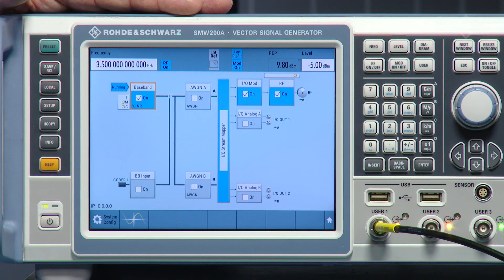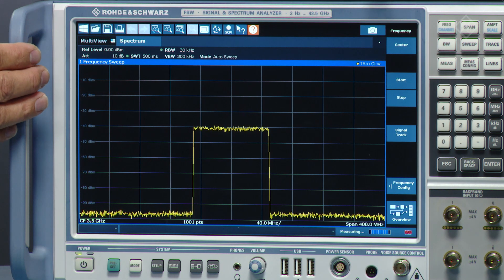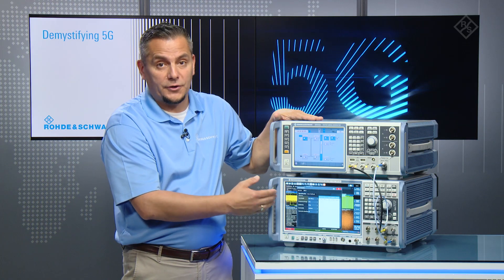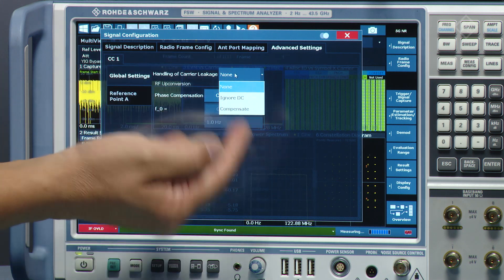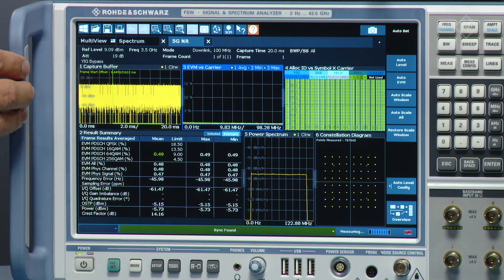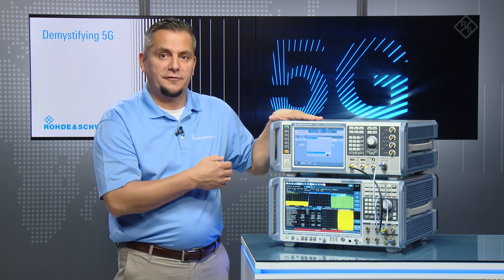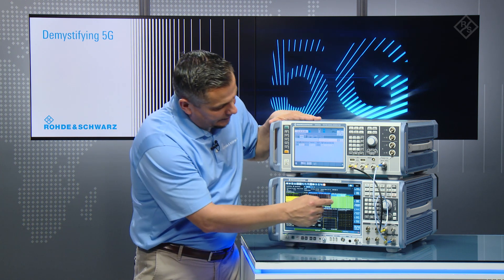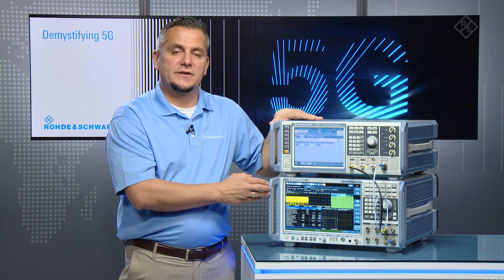Demystifying 5G – 5G NR test model (TM) support for FR1 and FR2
5G NR test models for FR1 and FR2 support RF conformance testing of 5G base stations. The example in the video shows the test model required to perform signal quality measurements such as error vector magnitude (EVM). The video also provides insights on the peak-to-average power ratio (PAPR, crest factor) of test model signals and on specific allocation aspects such as in terms of synchronization signal blocks (SSB).